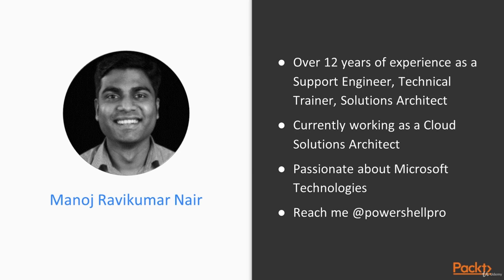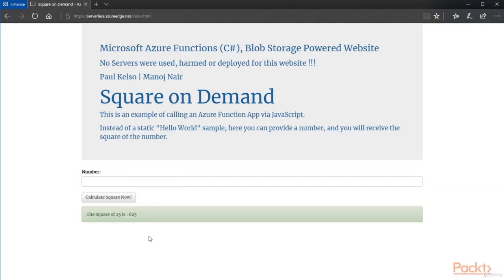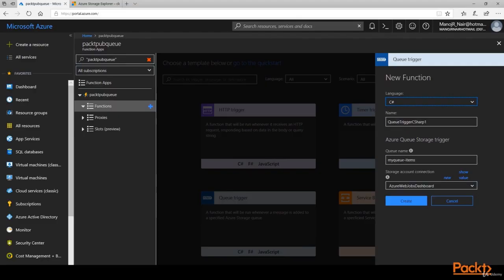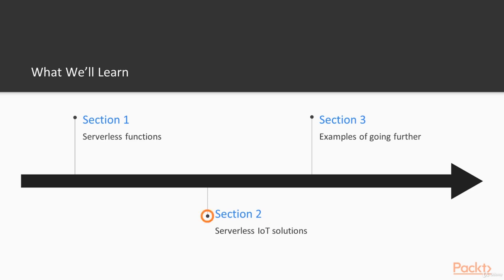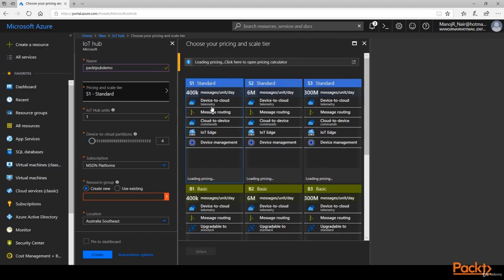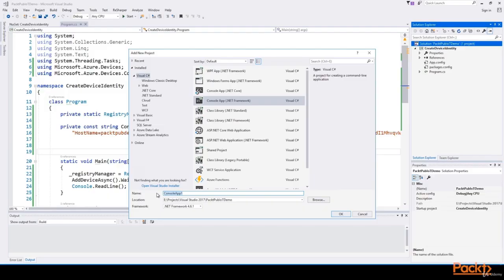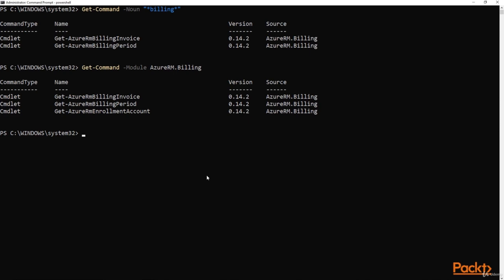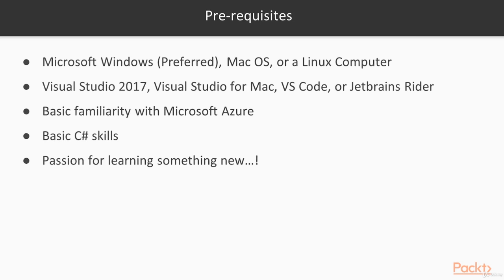Serverless Architecture using .NET: Advanced Techniques - learn Programming Languages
Know serverless better!
Understand how to create and deploy Serverless functions in Azure,Trigger functions using different techniques using real-world examples,Build a Serverless Architecture with an Internet of Things (IoT) example application,Explore other types of cloud-based APIs such as Search Service and Application Insights for customer Interaction and tracking performance,Front-end your APIs and Business logic with API Management
Familiarity with building simple serverless applications with .NET for Azure and would like to explore in depth how to work with newer advancements and technologies.,The goal of the course is to you get acquainted with the Function-as-a-Service offering from Microsoft Azure and Azure Functions. After understanding Serverless Architectures, the course will dwell into triggers and how to use them in code to react to events that occur in several Azure Services.\n\nMoving on, you’ll learn about IoT Solution Architecture and get into the meat of Azure IoT Hub including deploying IoT Hub, simulating devices, sending and receiving messages and building Serverless IoT Solutions using Azure Functions and IoT Hub. Finally, the course will cover advanced Azure services like API Gateways, Azure App Insights, Azure Search and Azure Billing. \n\nBy the end of this course, you will be well familiar with the advanced techniques in Serverless Architecture.,About the Author,Manoj Ravikumar Nair is currently working with Microsoft Australia as a Cloud Solutions Architect. In his current role, he enables Cloud and Enterprise Customers to design, position, sell and deploy and troubleshoot Microsoft Azure Cloud Solutions. Prior to Microsoft, Manoj worked with AWS as an Ecosystem Solutions Architect, as an AWS Senior Technical Trainer and as Technical Instructor with DDLS, Sydney specializing on Microsoft Infrastructure Solutions. In his earlier role as a Partner Technical Consultant, he has delivered many technical webcasts/talks/Practice Accelerator Workshops. System Center Suite, Forefront UAG, PowerShell and Virtualization to educate, evangelize and create awareness on new Microsoft technologies and drive adoption. In his earlier roles, Manoj worked as a Trainer and as a Tier 3 Windows Support Engineer managing the Windows Component of a major US Retail Chain Client IT Infrastructure. He absolutely LOVES technical training and is a Microsoft Certified Trainer (MCT) since January 2008 along with other Microsoft and Citrix Certifications. He has recorded screencasts for Microsoft TechNet EDGE and is passionate about blogging on Microsoft Technologies especially PowerShell. In his spare time, he loves spending time with loved ones, watching movies, listening to soft music and enjoys long bike rides.,This course targets software developers/engineers.,This course targets software developers/engineers.